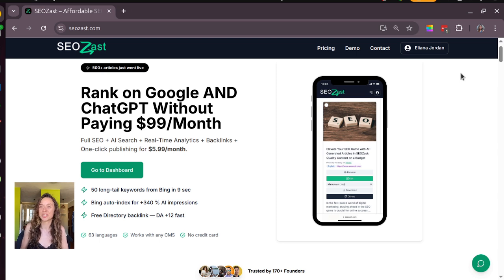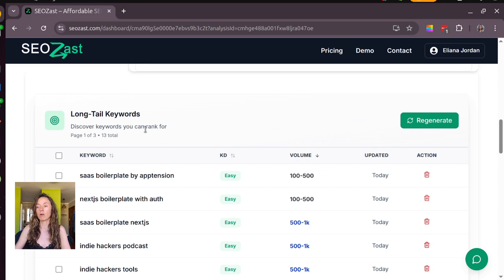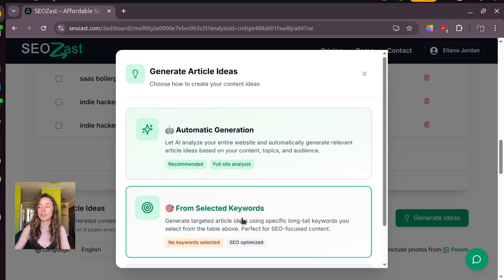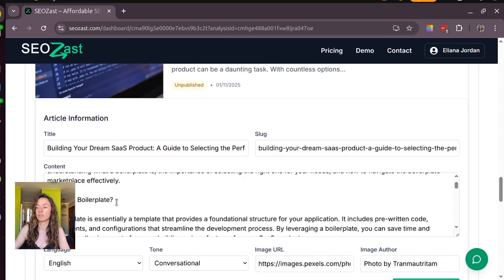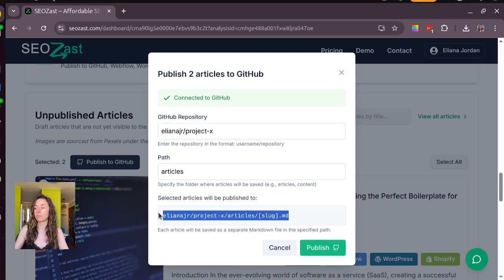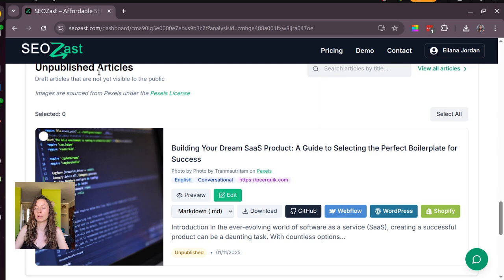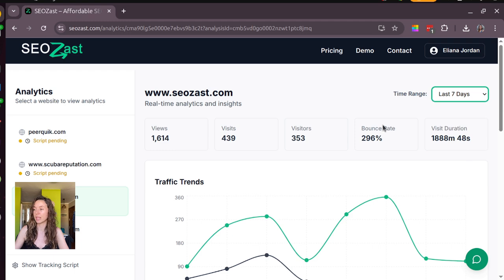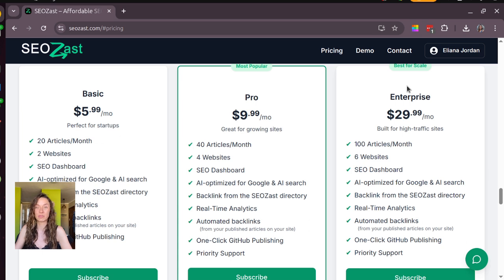How I Automate SEO and AI search in 5 Minutes (Seozast Demo & Tutorial)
Tired of paying $99/month for SEO tools?
With Seozast, you can automate your SEO in just 5 minutes.

In this demo, I’ll show you how to:

- Find long-tail keywords that actually rank
- Auto-index your pages for real-time results
- Get AI-generated content ready to publish instantly

Whether you’re a startup founder, indie hacker, or creator — this is the fastest way to grow your organic traffic.